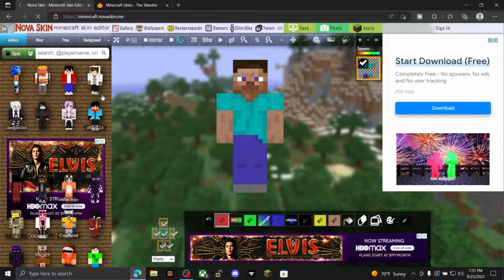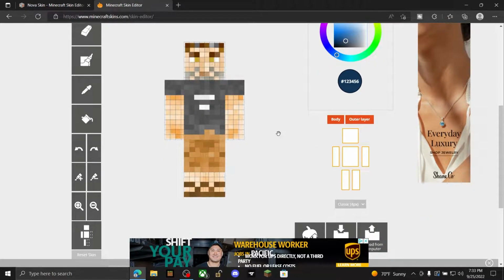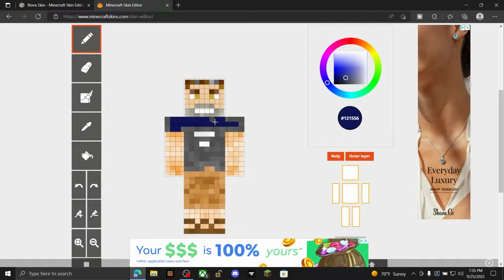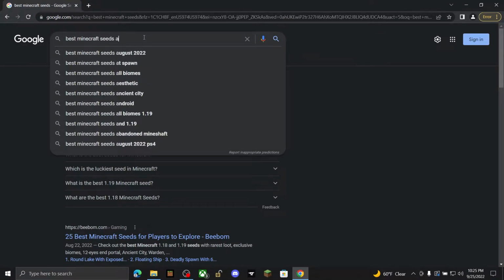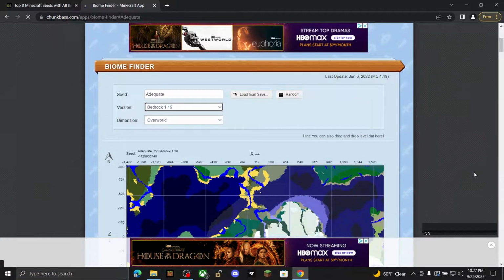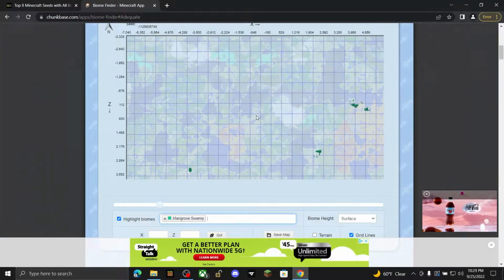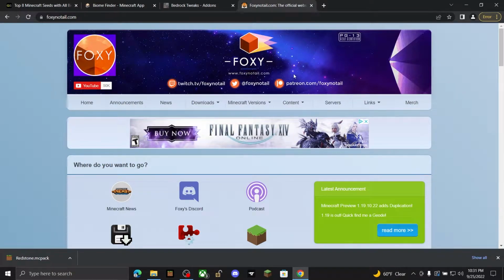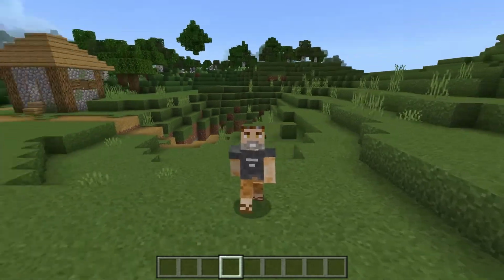Plan Your Own Bedrock Let's Play Series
Sometimes hopping right into a new series is the most fun, but you're going to be spending a long time in this world, so it might be worth it to spend a little time making plans.

From the simple to the elaborate, this tutorial can help you think about the process and give you some tips on how you might go about making your plans a reality.

00:00:00 - Beginning
00:01:14 - The Look
00:05:09 - The Gimmick
00:06:52 - The World
00:14:24 - The Thumbnail

(it shows an Xbox in the video but this is also the best method for Switch)